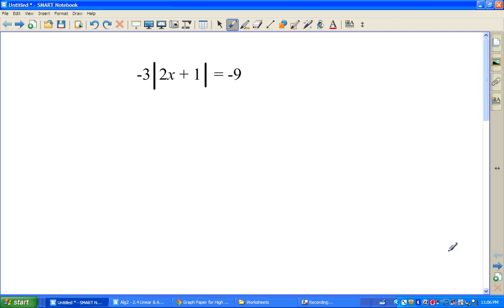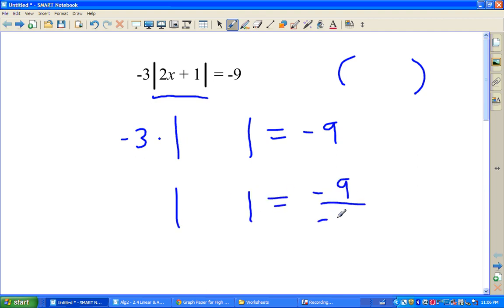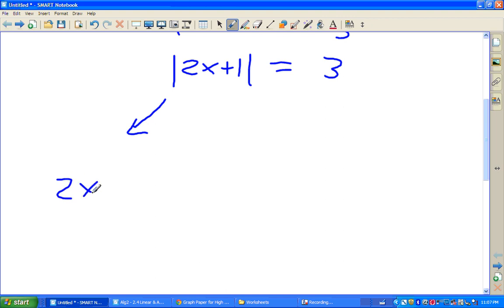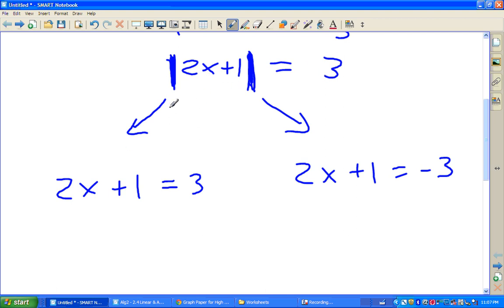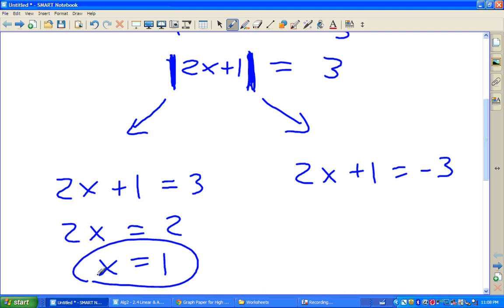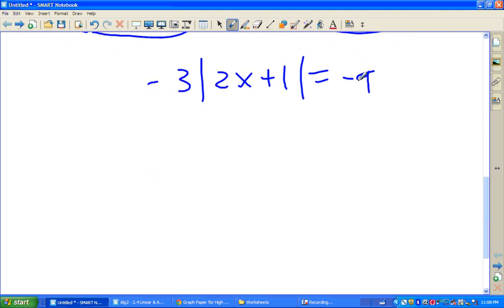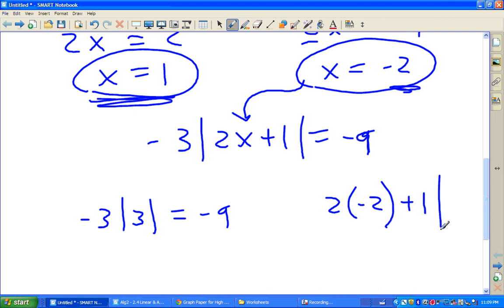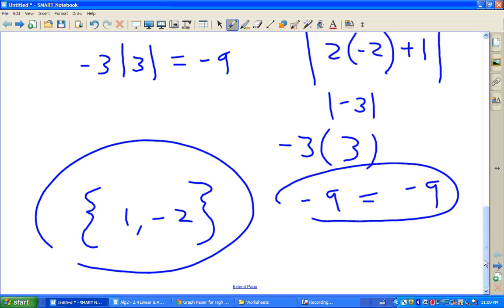Solving Abs Value Eqns 1